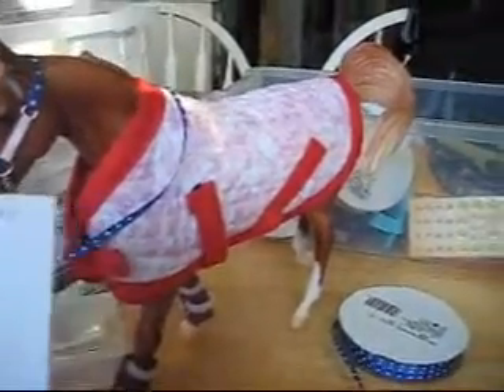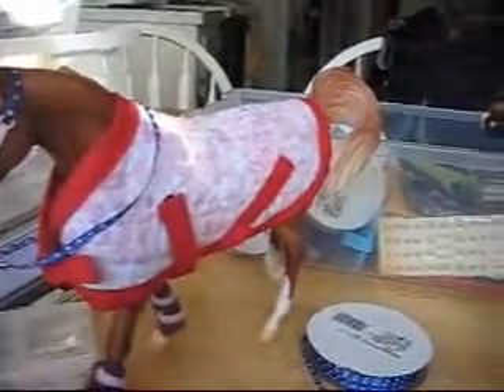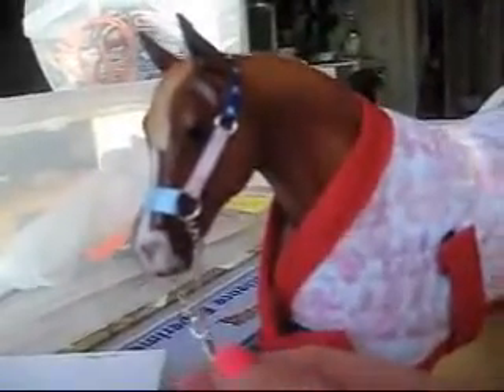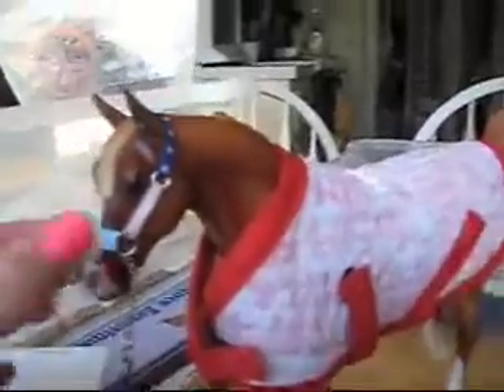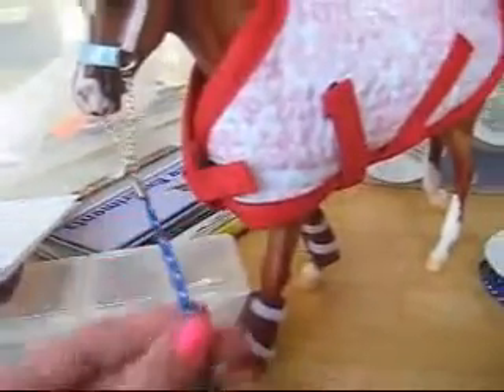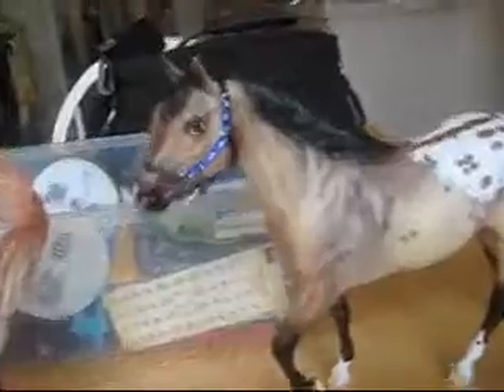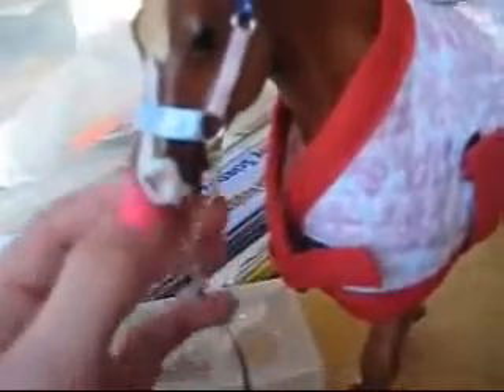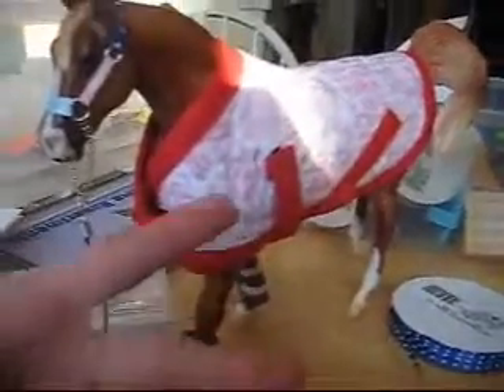Tack for Logan2468013579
PM me so i can tell you the price! Thanks! Tell me if you like them!!